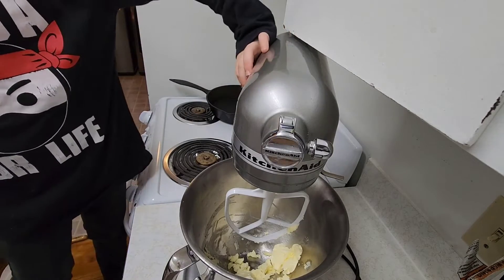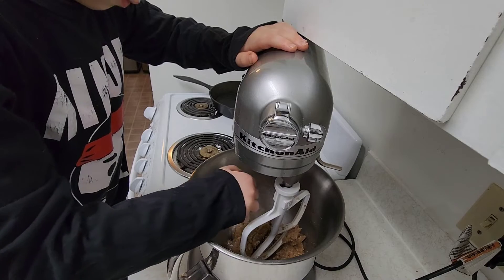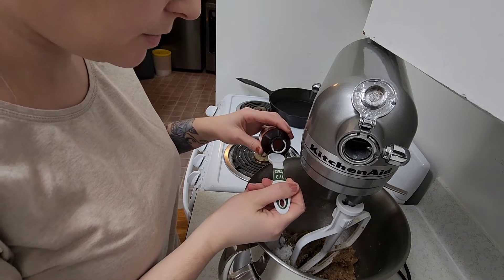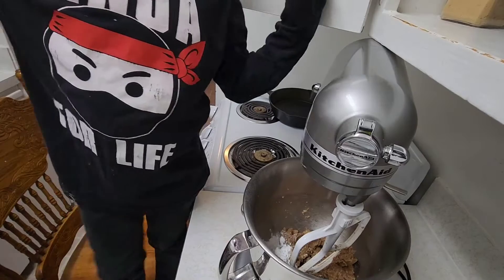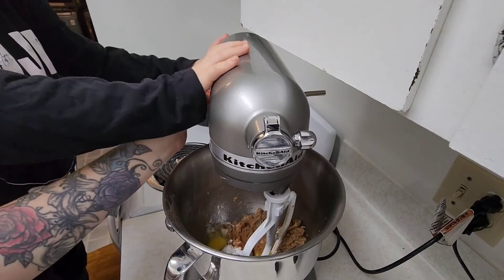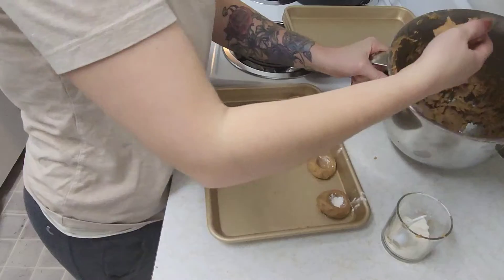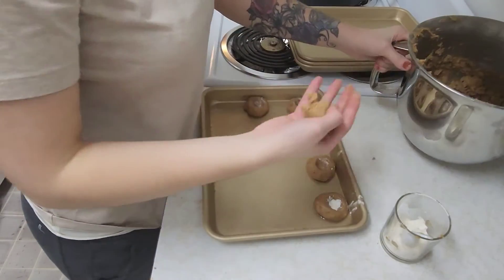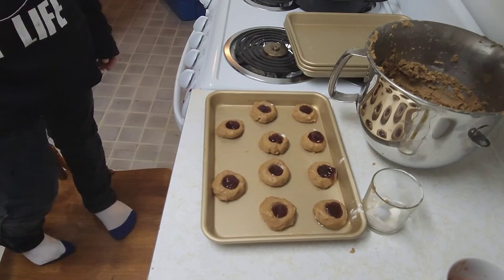Day 9 -Christmas Baking Thumbprint Cookies